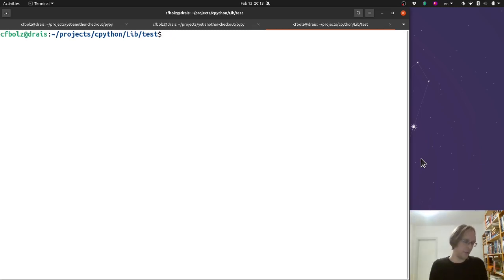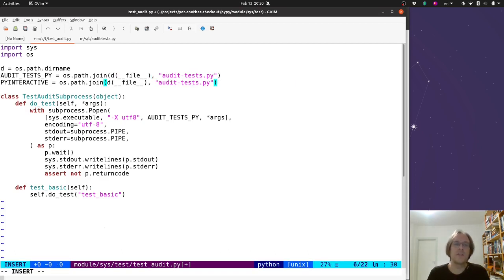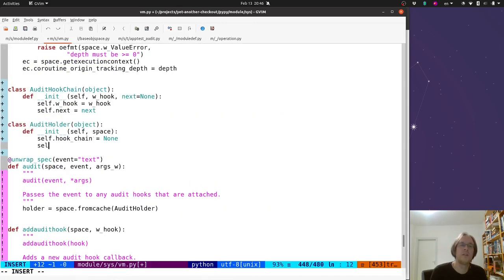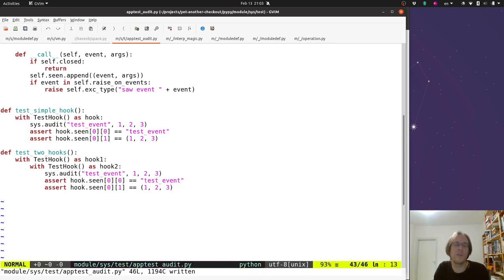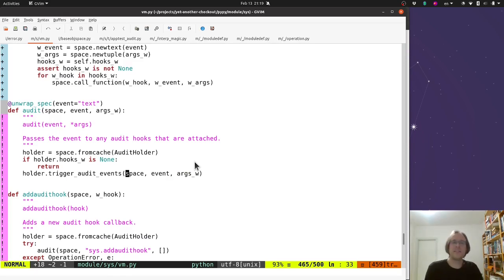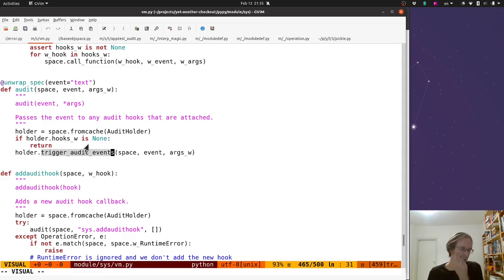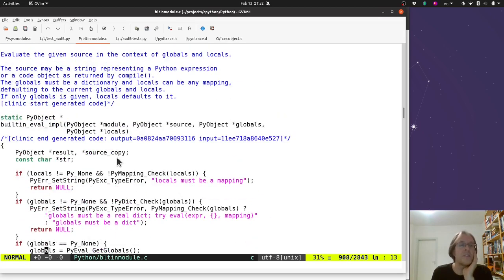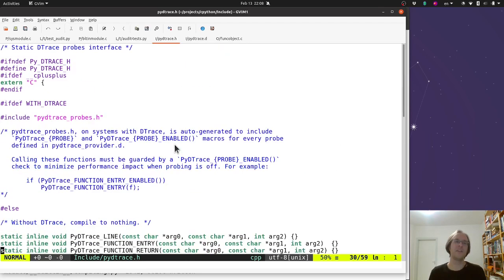PyPy Twitch Stream: implementing audit hooks in PyPy 3.8